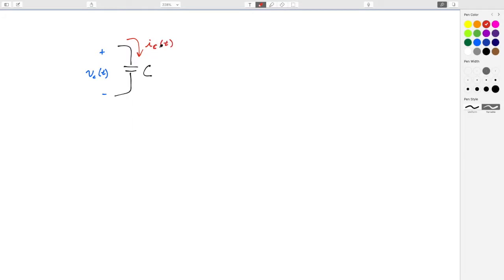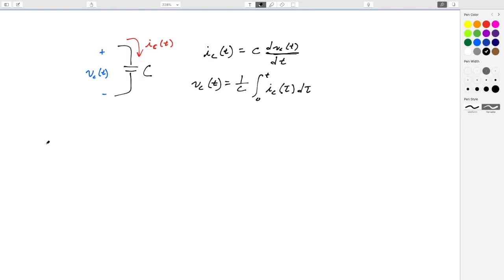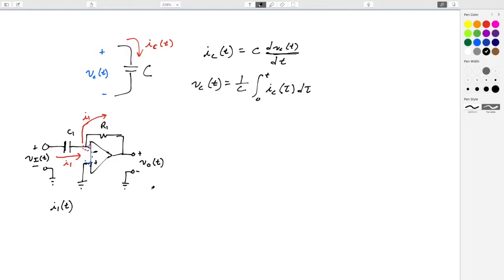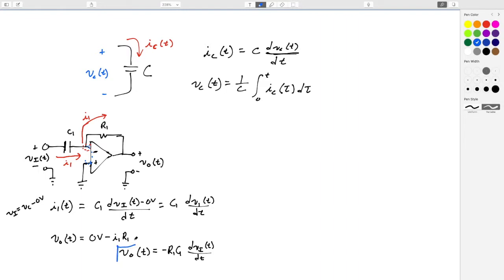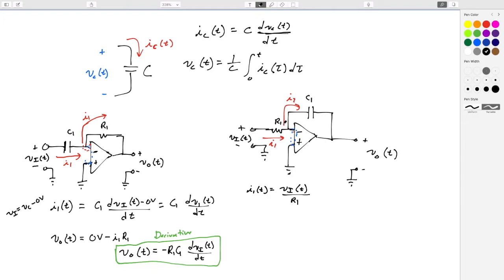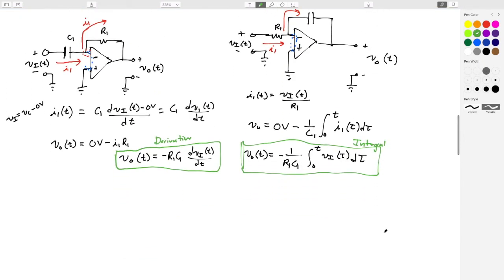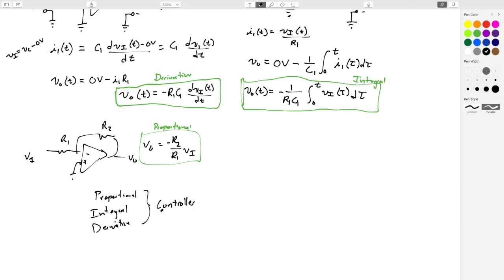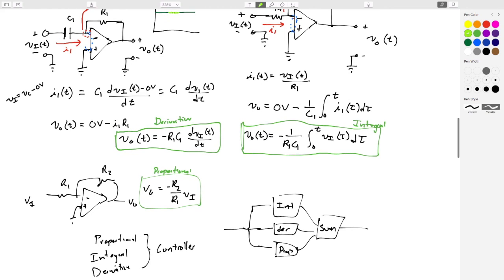Operational Amplifiers with Capacitors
Here we'll investigate two op amp circuits that